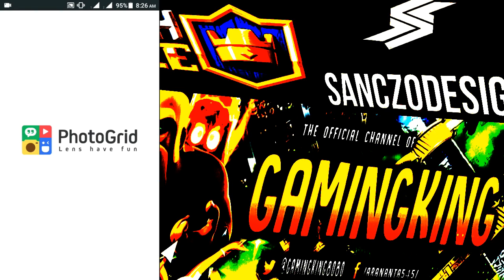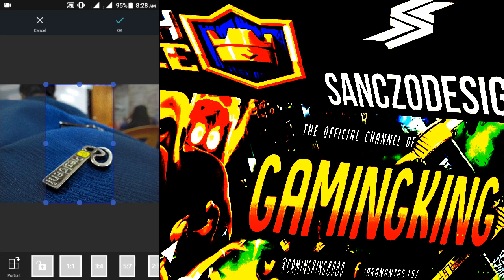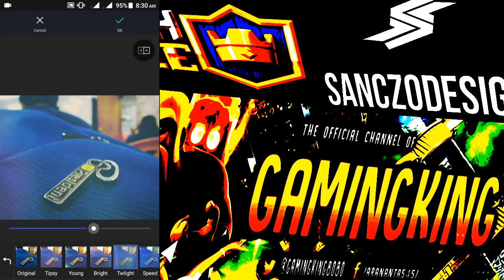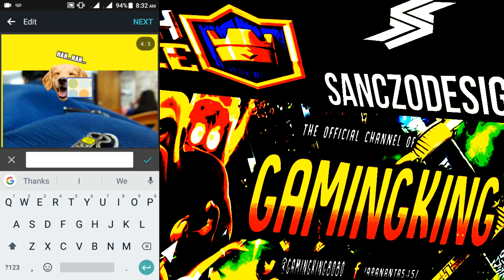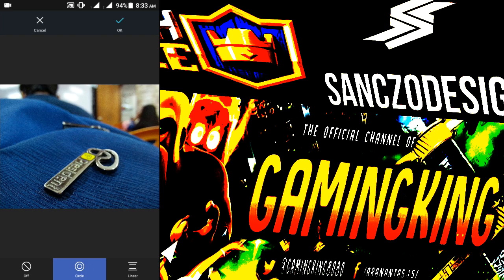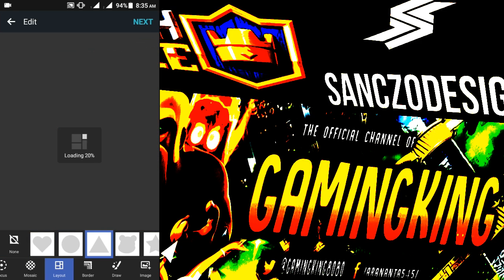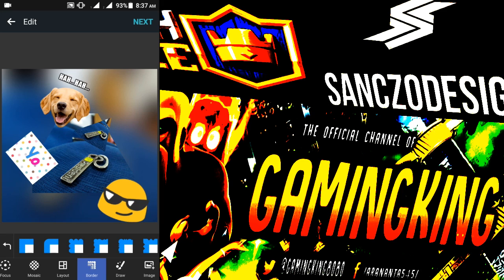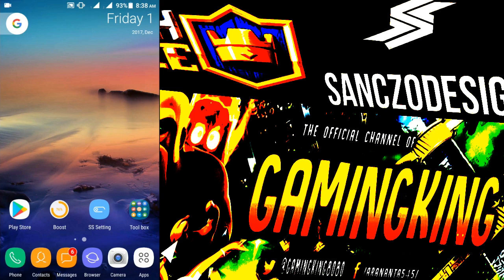Photo Grid - Tutorial l How To Use It?? Awesome Edit!!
How to use the Photo Grid app to make a collage. This is the easiest photo app I have ever used to make a collage.